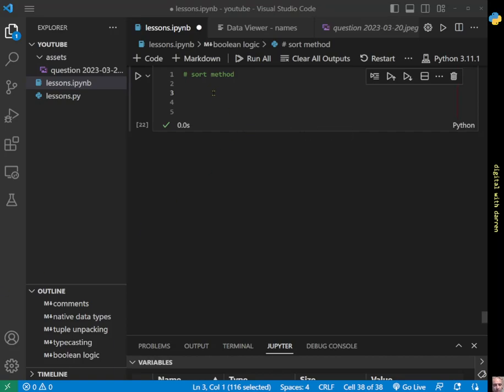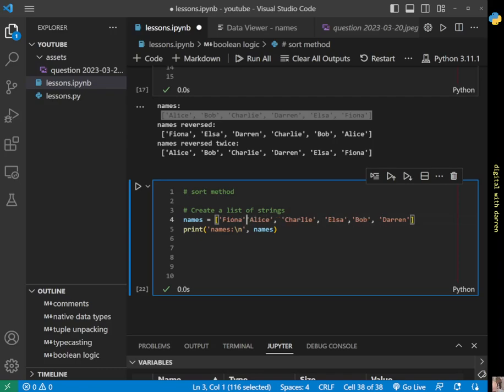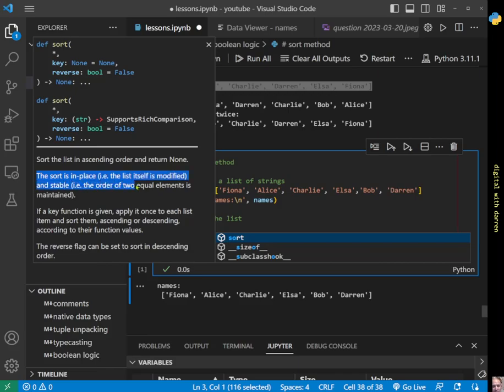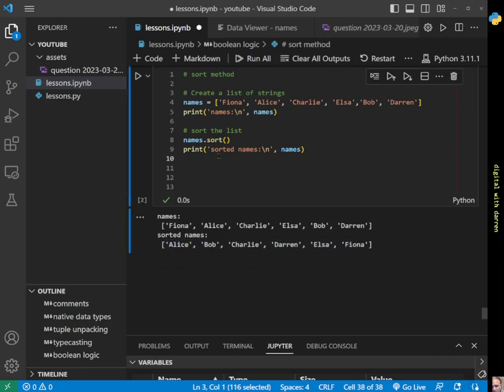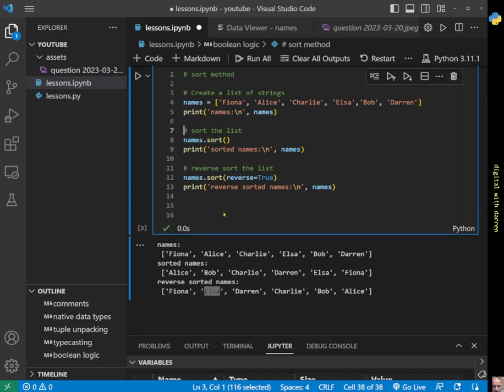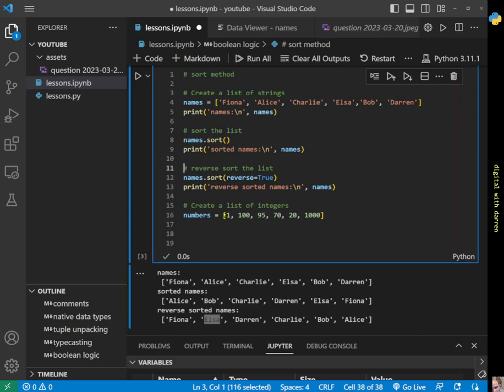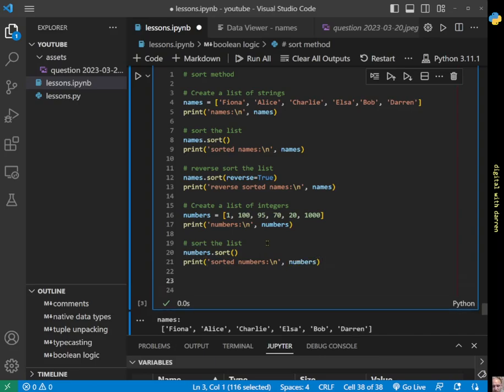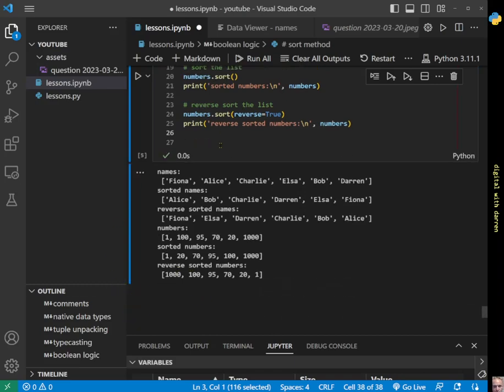python : how to sort a list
how to sort (or reverse sort) a list in Python.